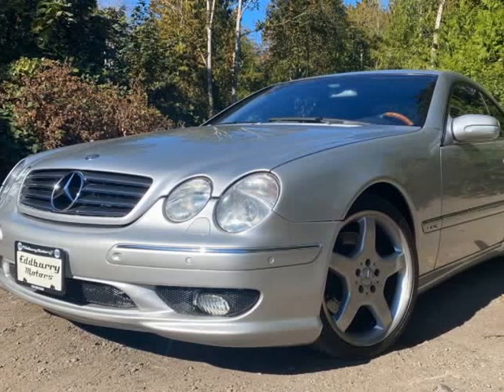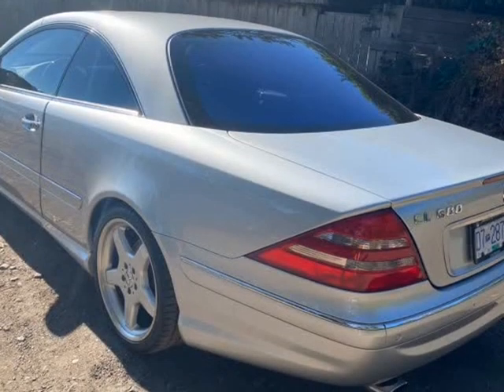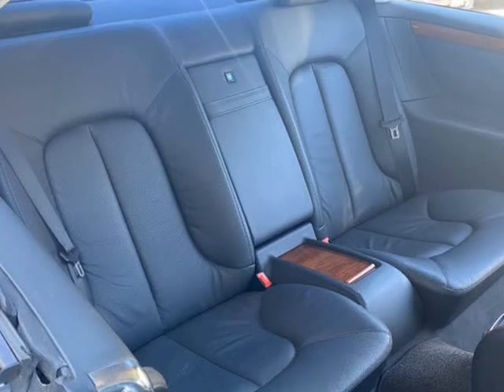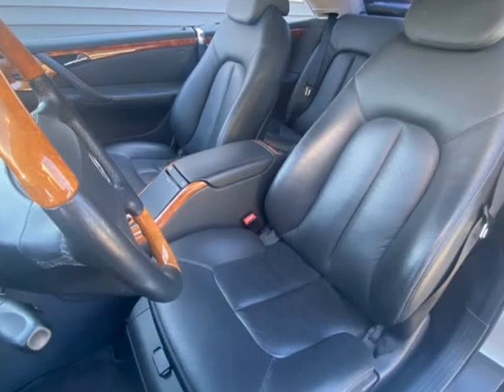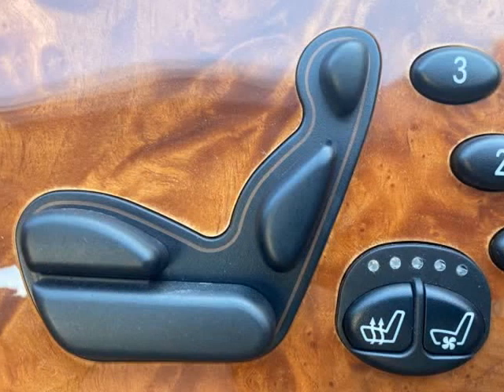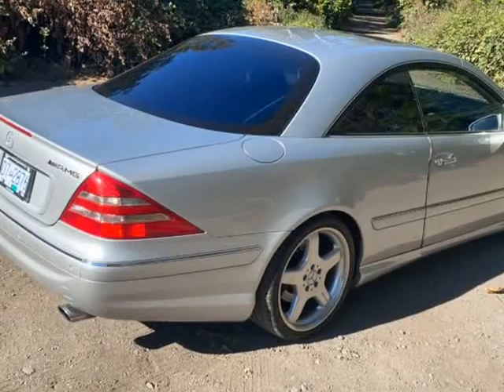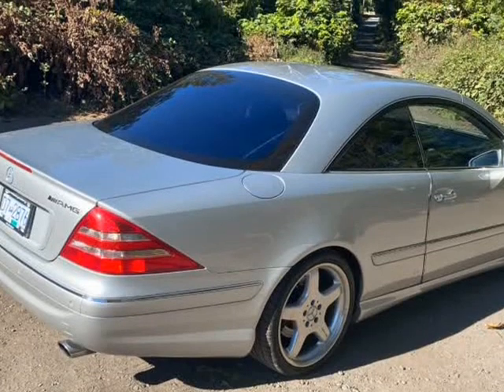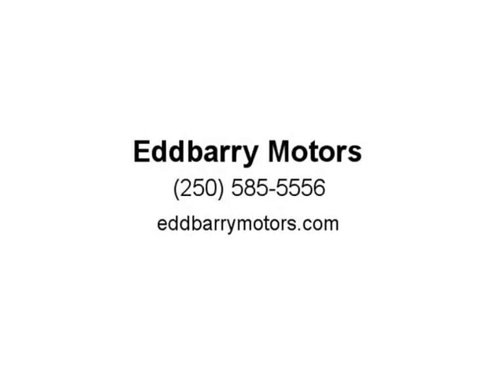Mercedes Benz CL 600 V12 with 54,000 km (Nanaimo, British Columbia)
Eddbarry Motors
2789 106th Street
Nanaimo